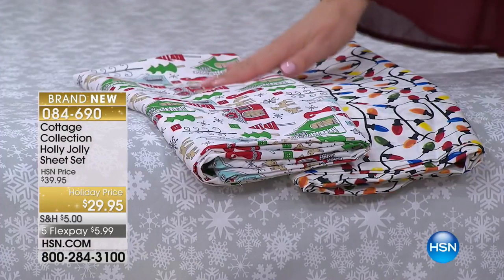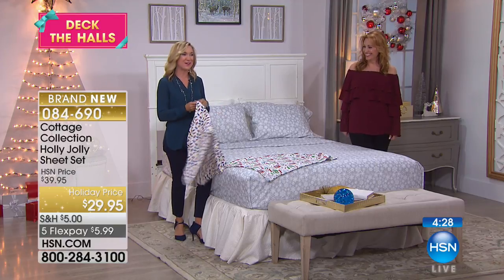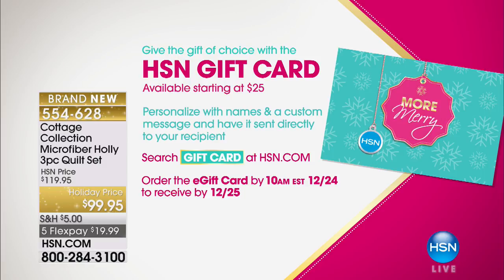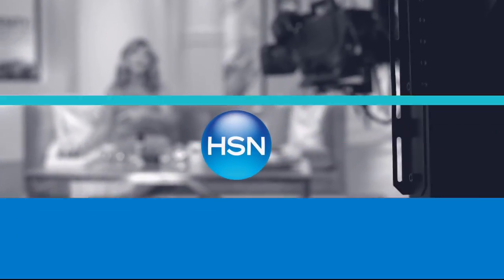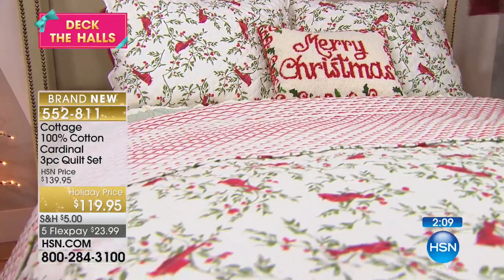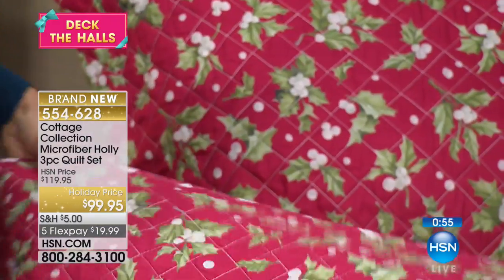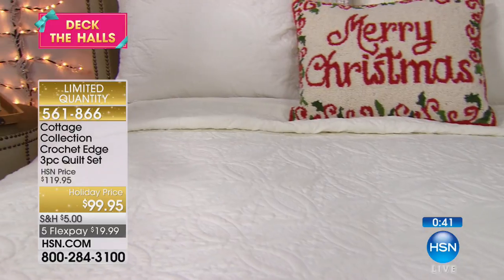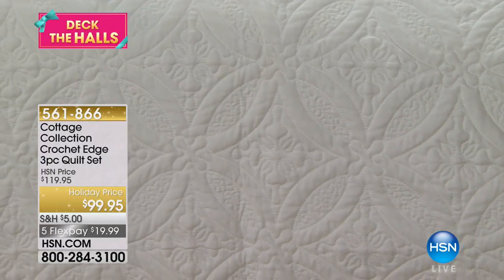HSN | Cottage Collection Holiday Home 11.07.2017 - 02 AM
Shop HSN's exclusive collection of bed, bath and accessories and take home design to the next level. This shabby chic one of a kind bedding features charming designs in soft, light palettes with vintage inspired designs for a touch of cottage charm.